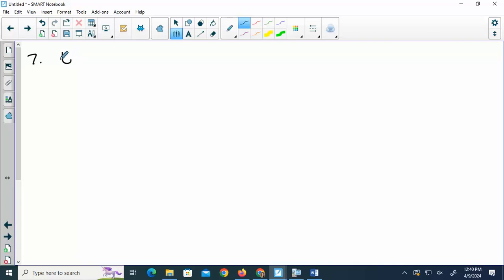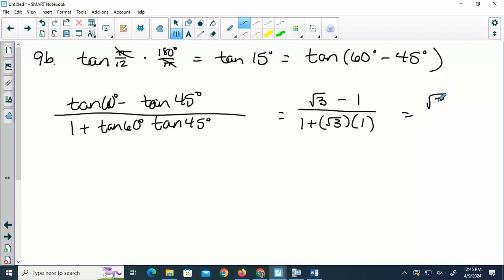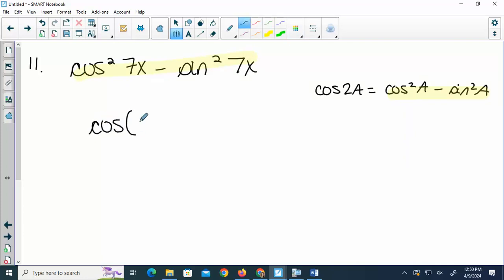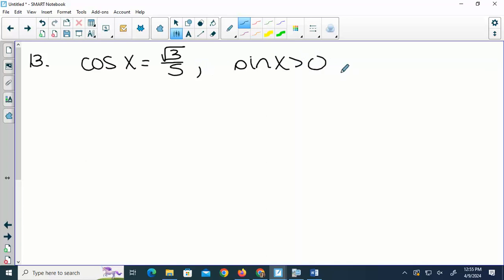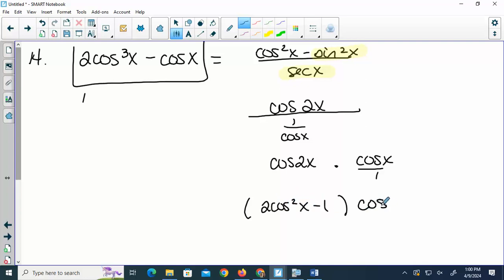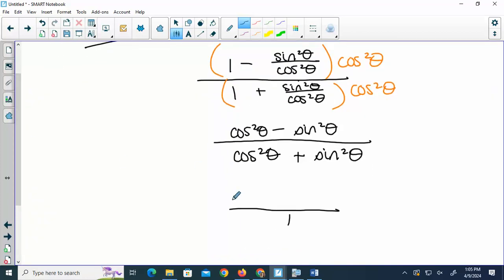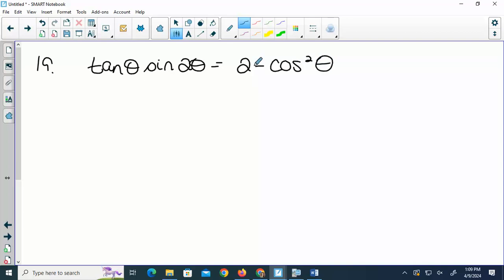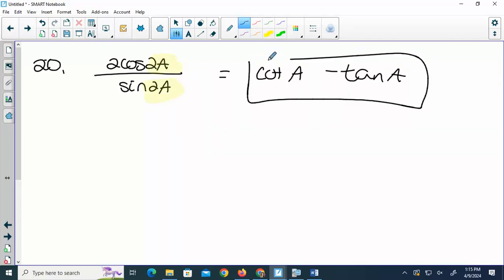Review April 9